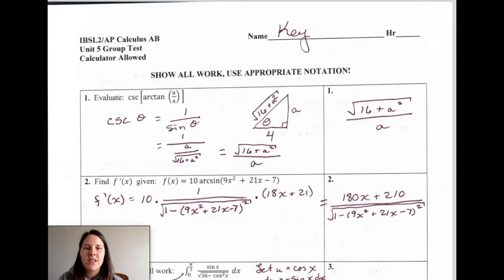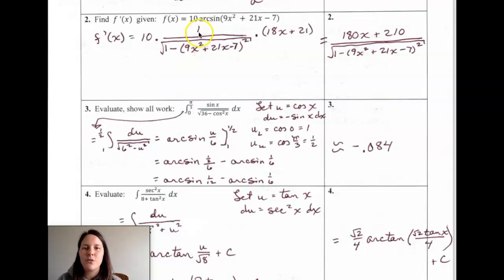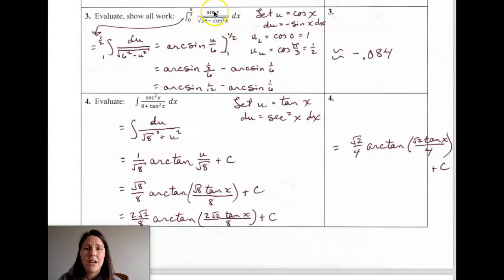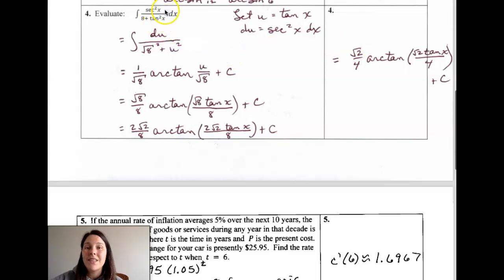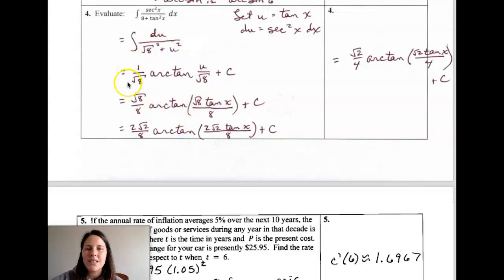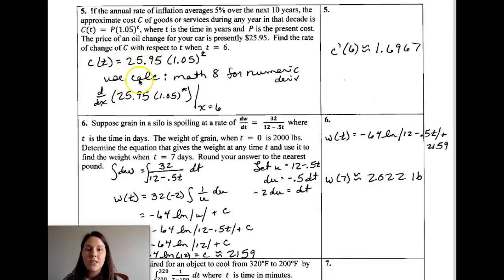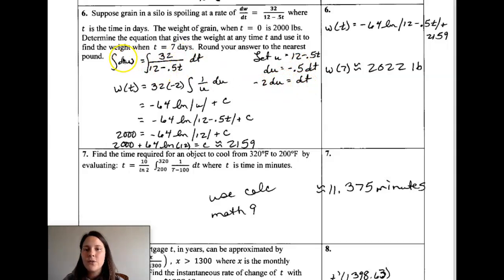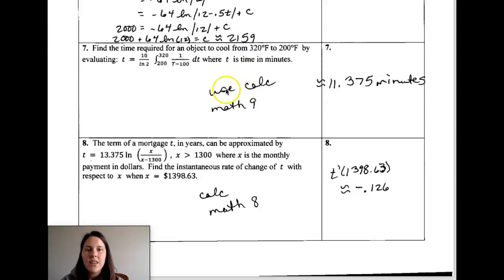Calc Group Test Answers